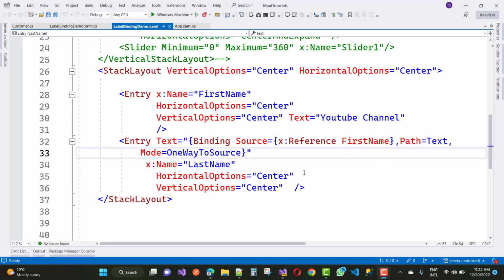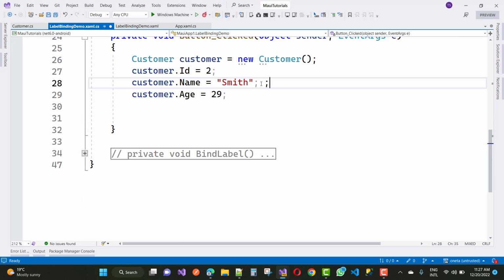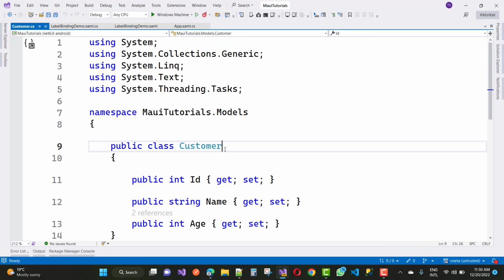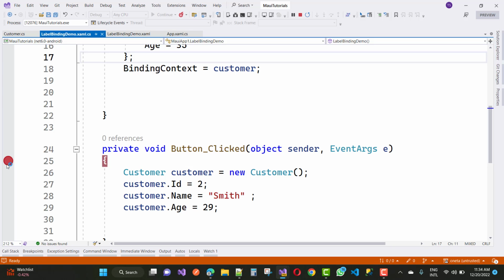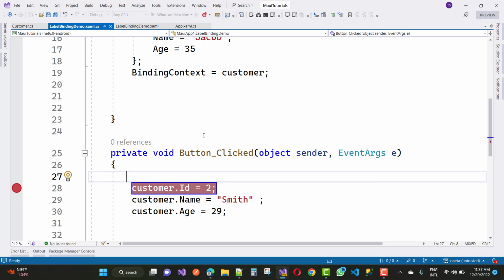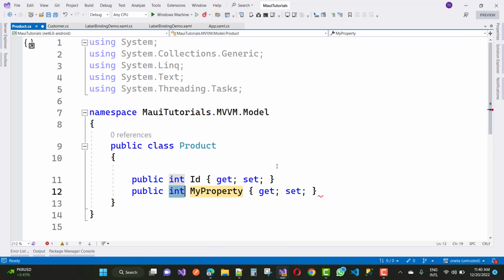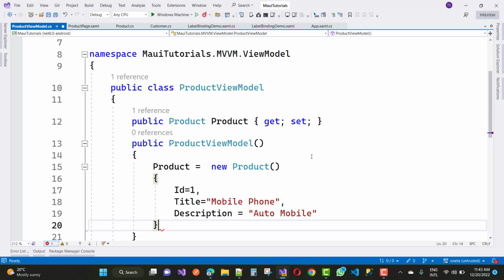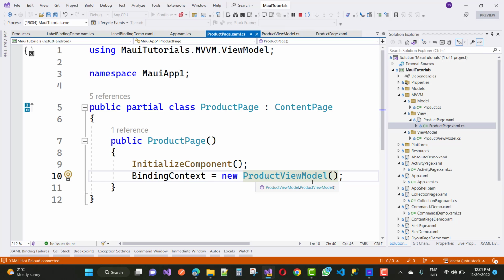INotifyProperty Changed, MVVM Pattern in .NET MAUI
0:00:00 INotifyProperty Changed Example in .NET MAUI
0:12:55 MVVM Pattern Example in .NET MAUI